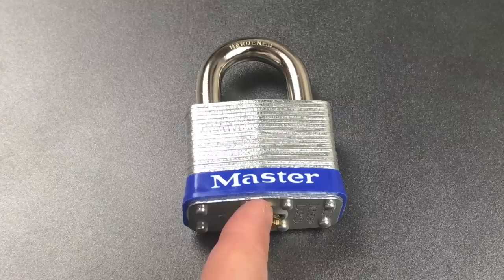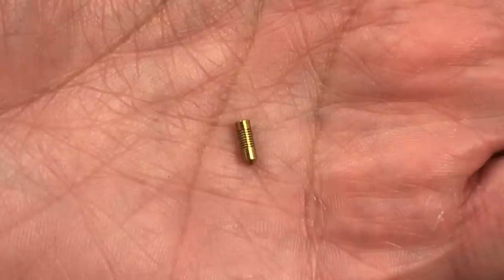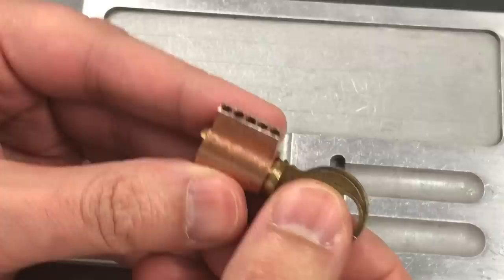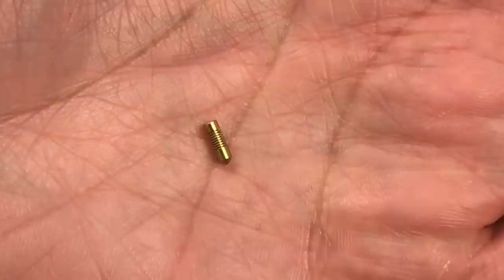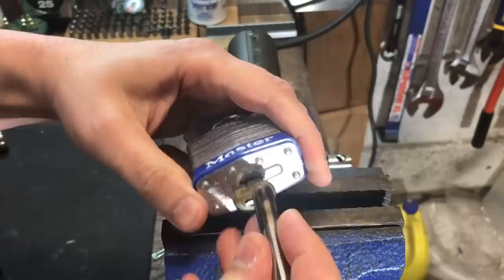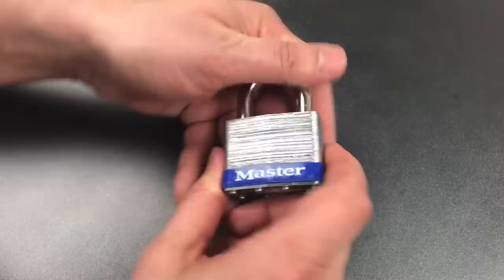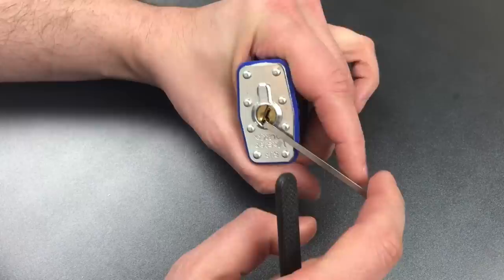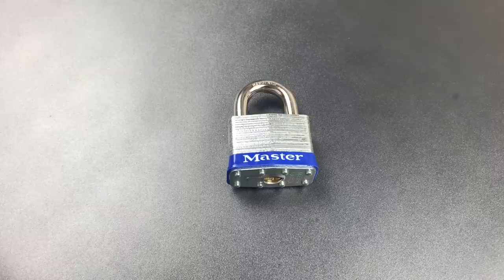[656] Master Lock’s Unusual “Universal Pin” Mechanism